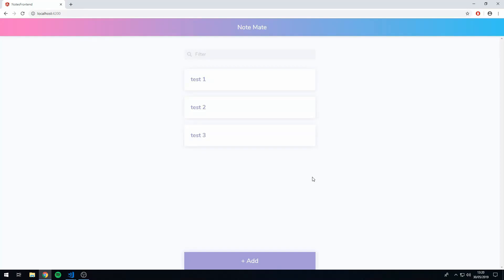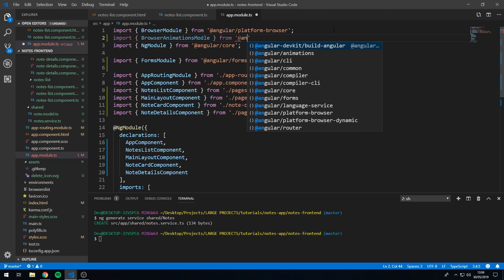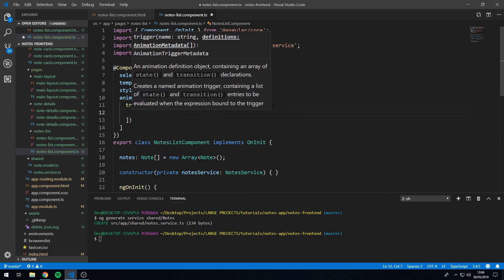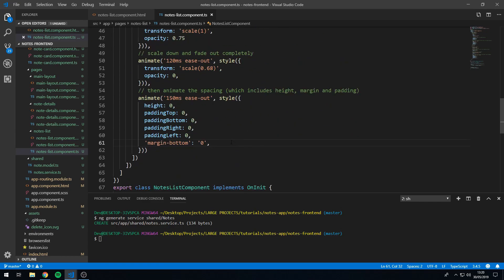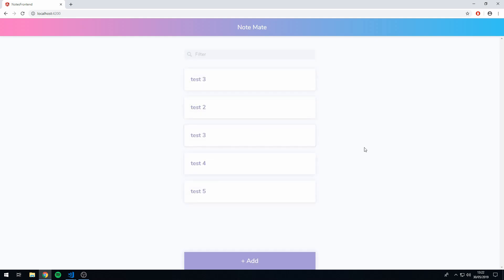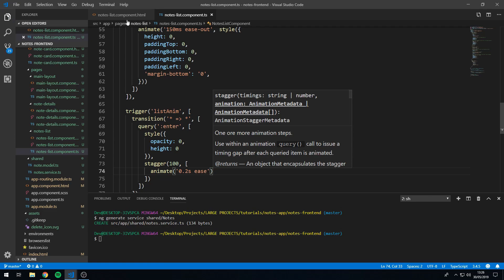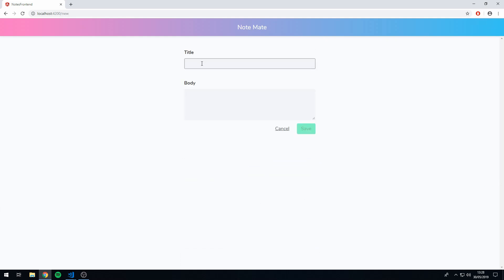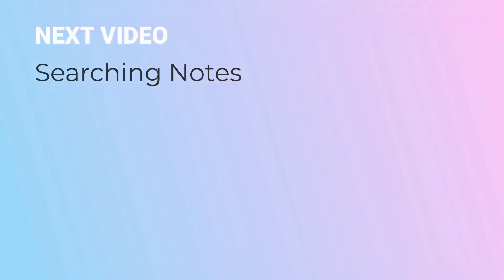Adding Animations to Note Cards | Angular Animations - [4] Build a Notes App w/ Angular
In this tutorial we add complex multi-step animations to Note cards using Angular Animations.

Angular has really good features to handle complex animations and we will be leveraging them to apply animations to cards.

This is the fourth part of this series where we are building a Notes Application from scratch using the Angular framework.

This series covers how to build a fully-functional Angular application with full CRUD capabilities, a clean UI (user interface) and animated elements.